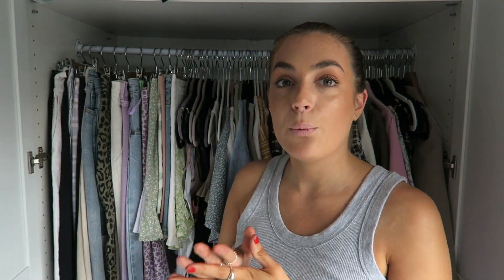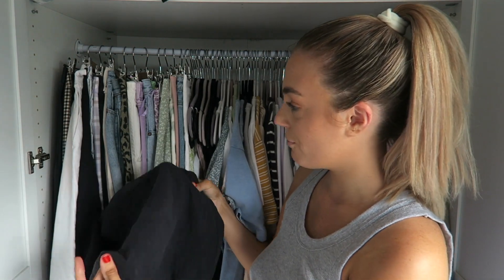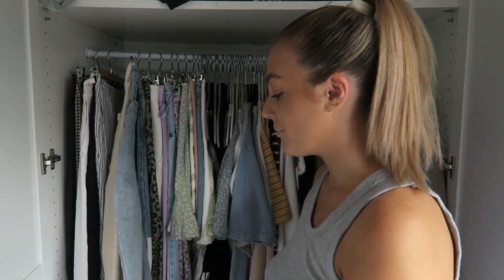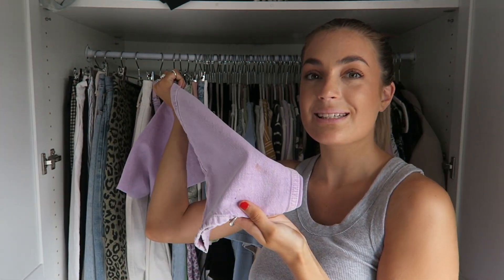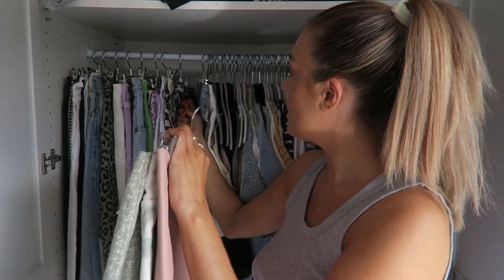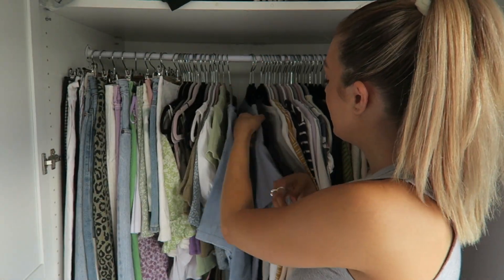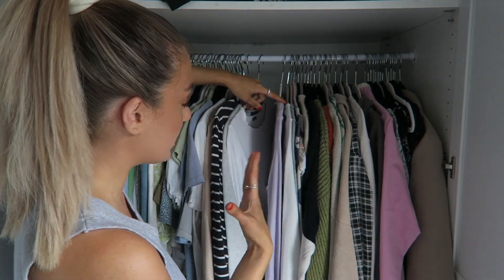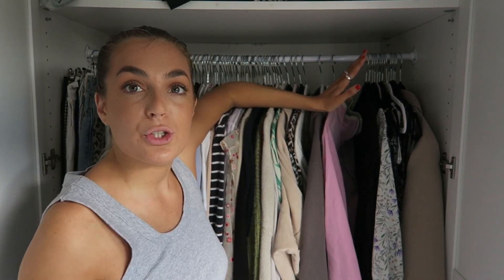WHAT'S IN MY WARDROBE 2020? | ALICE